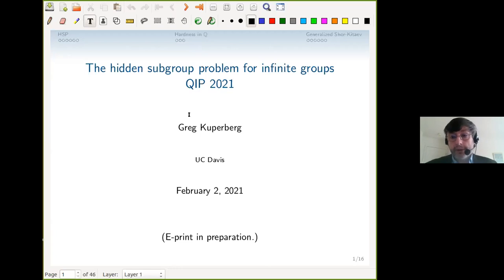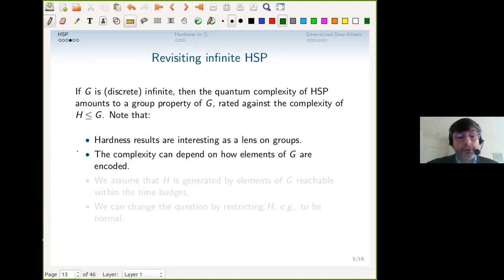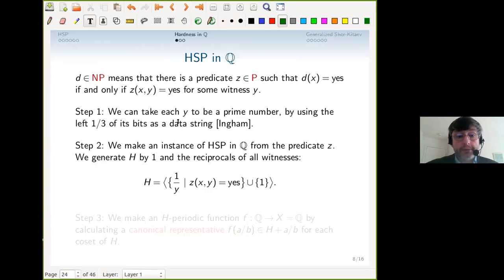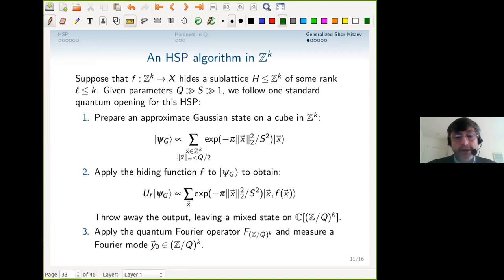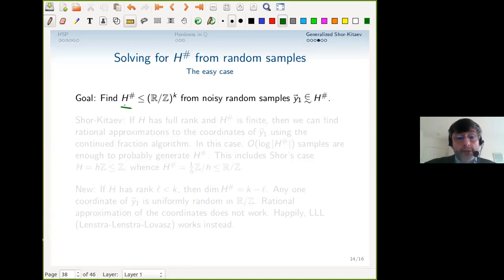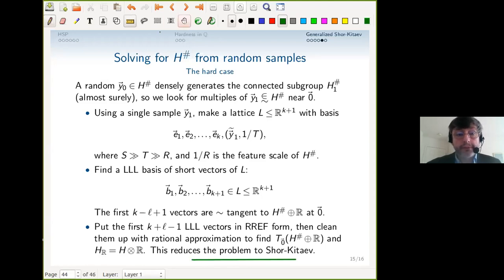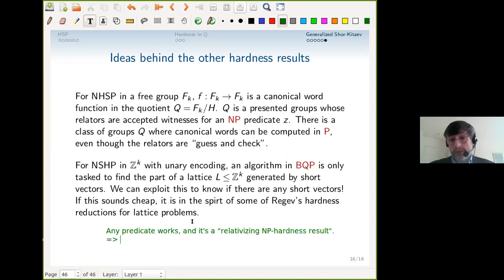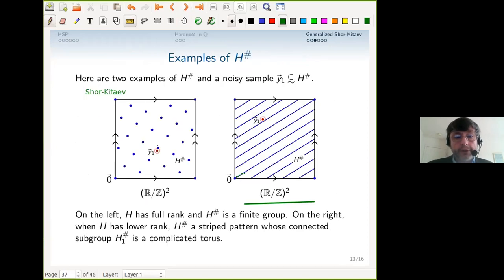QIP2021 | The Hidden Subgroup Problem for Infinite Groups (Greg Kuperberg)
Speaker: Greg Kuperberg, Professor of Mathematics and Computer Science, UC Davis, USA

Abstract
We consider the hidden subgroup problem (HSP) for infinite groups, beyond the celebrated original cases established by Shor and Kitaev. We prove that HSP is NP-hard in the rational numbers ℚ under addition, as well as for normal subgroups of a non-abelian free group F_k. We can show that HSP in the lattice ℤ^k is uSVP-hard with unary encoding of vectors. On the other hand, HSP in ℤ^k with standard binary encoding of vectors can be solved in BQP, uniformly in the dimension, generalizing the Shor-Kitaev algorithm to infinite-index hidden subgroups. HSP in any fixed, finitely generated, virtually abelian subgroup can also be solved in subexponential time using established quantum algorithms for the abelian hidden shift problem.